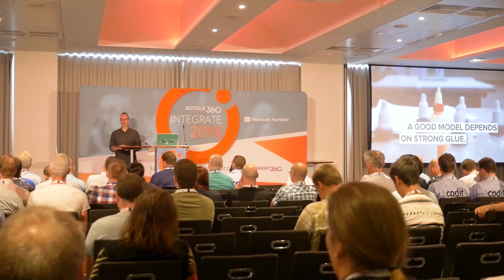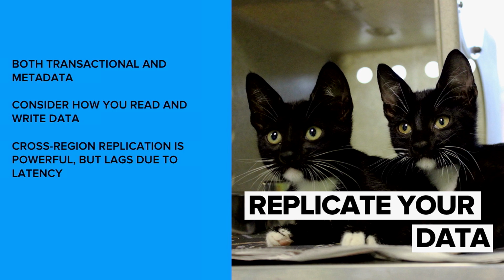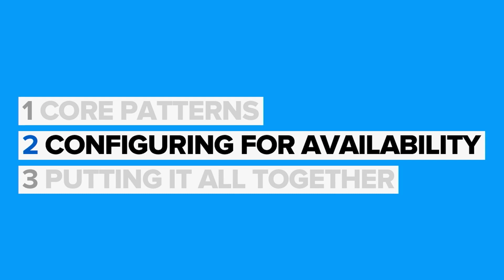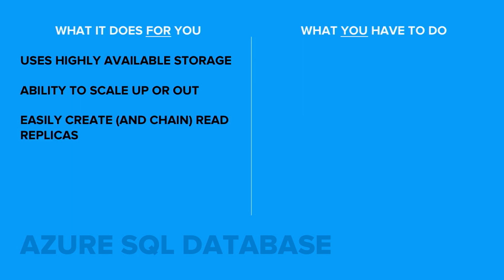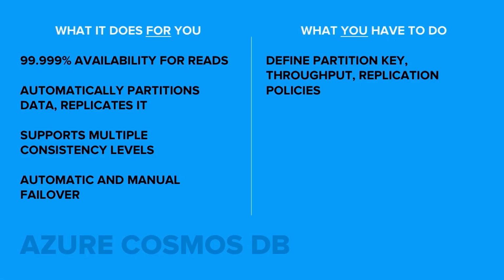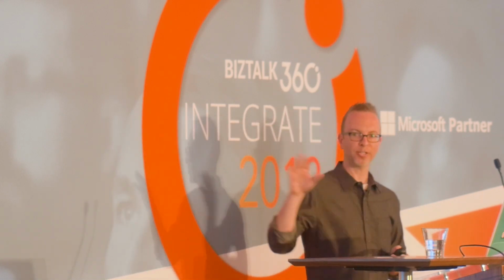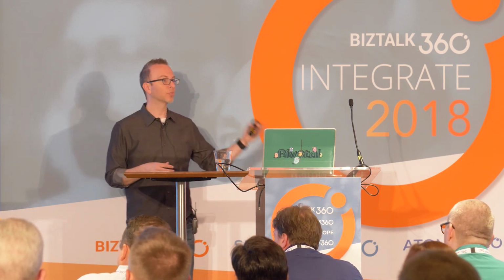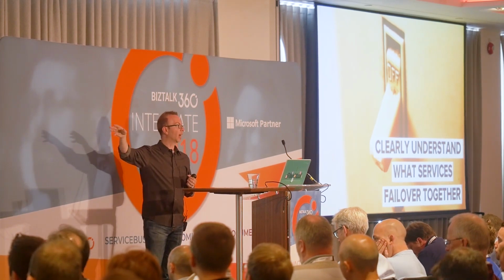INTEGRATE 2018 - Architecting Highly Available Cloud Integration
The Day 3 of INTEGRATE 2018 kickstarted with Richard Sereter's enlightening talk on archiecting & building highly available cloud integrations.

Richard emphasizes the crucial role of solution architecture in addressing issues that arise with multiple cloud services. He suggests implementing chaos testing to proactively identify vulnerabilities in the architecture.

Gain practical insights and best practices from this engaging session.